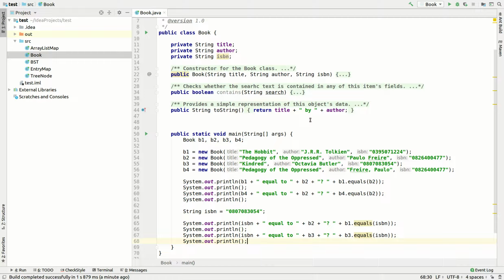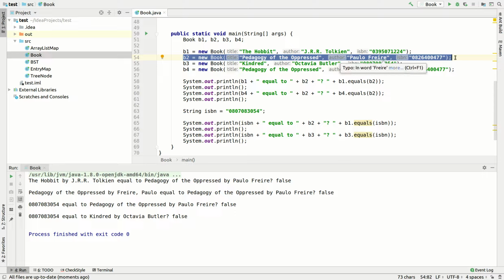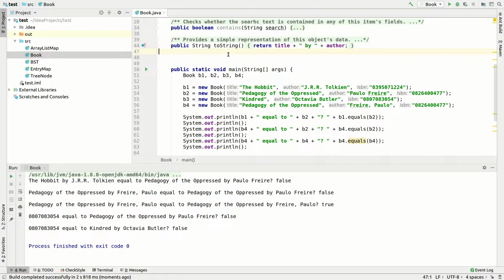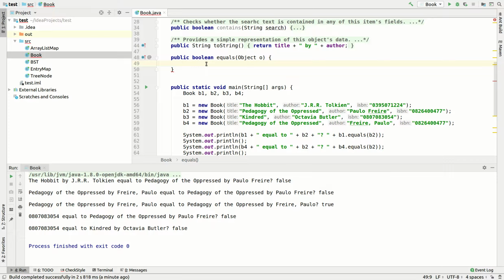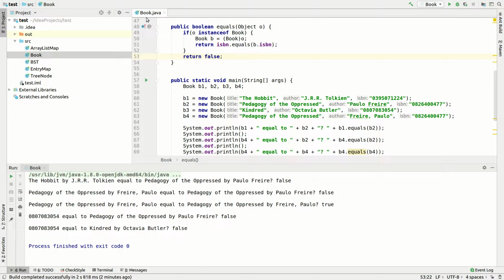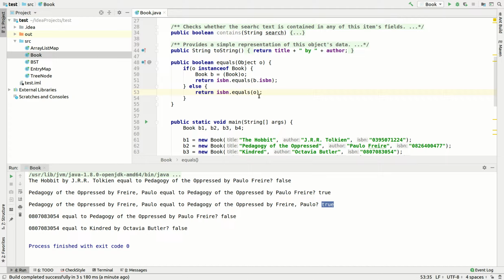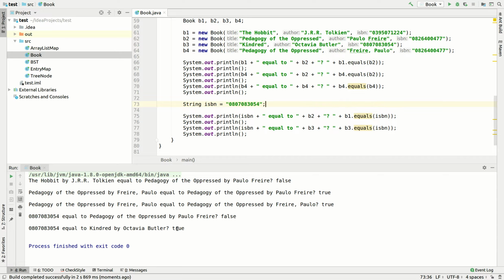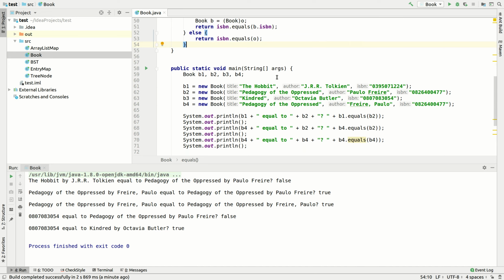Equals Method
Designing an equals method to be test equality of important information in classes we design. Includes comparing to objects of the same type and objects of another type.